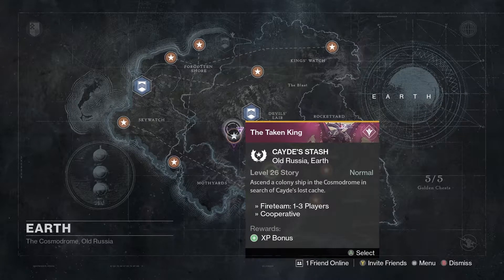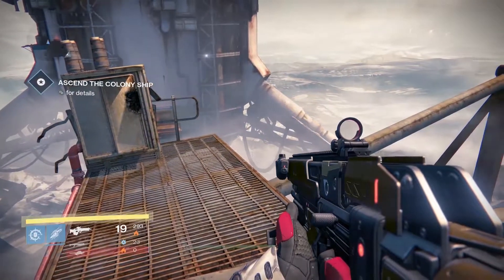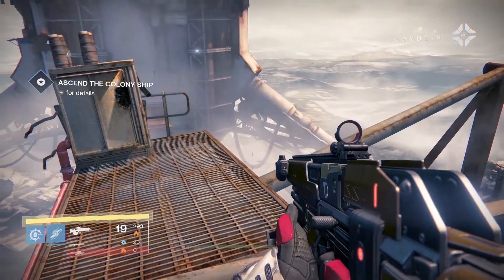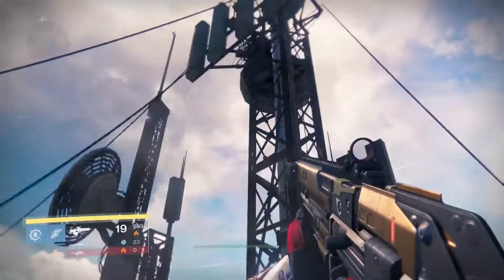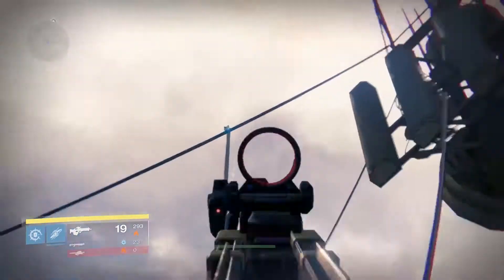How to Find the Caydes Stash Ghost | Old Russia 3 | Destiny | TTK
How to Find the Caydes Stash Ghost | Old Russia 3 | Destiny | TTK Xbox One | Ps4

Trying to find the ghost in the Cayde's Stash story mission. Here is a location guide on where it is in Destiny The Taken King.